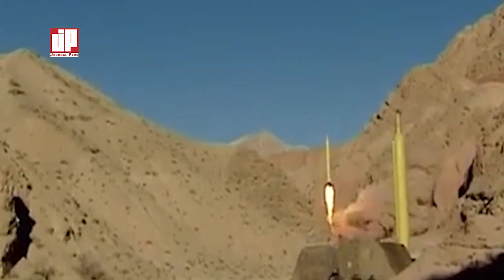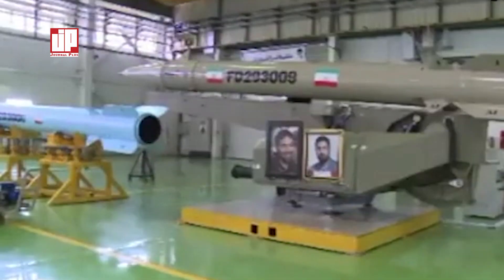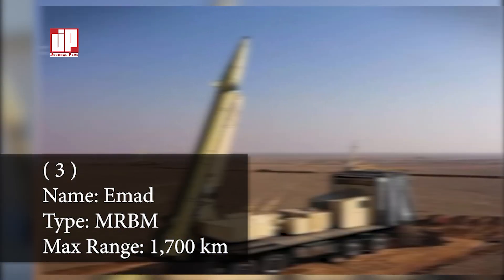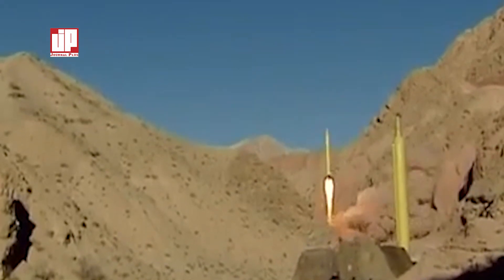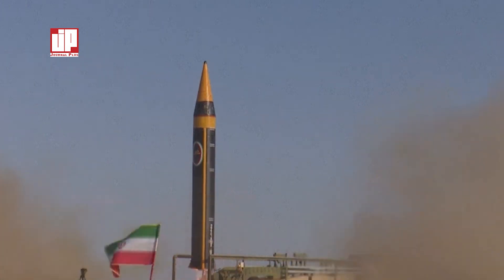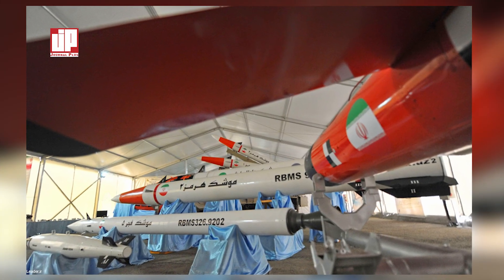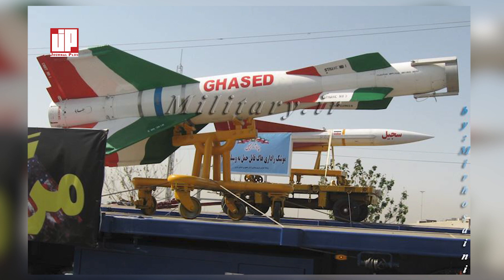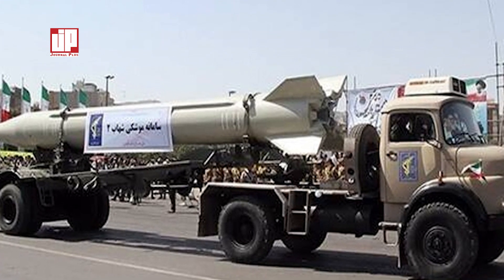IRANs Most Terrifying & Powerful Missiles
iran missile development
fateh missile
iranian military technology
advanced missile systems
new generation missiles
irans defense capabilities
powerful missiles
missile technology advancements
middle east military power
defense news
military innovations
iranian missile program
strategic weaponry
irans military strength
missile launch
fateh new generation
iran defense updates
global military technology
Iran drones